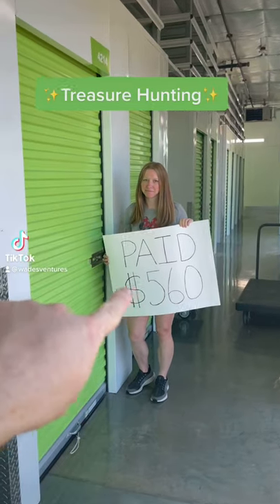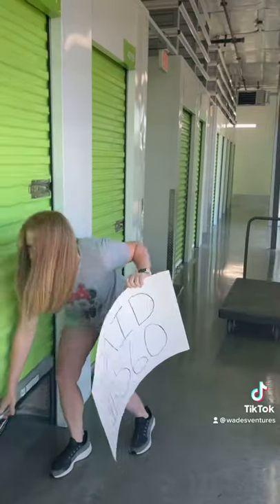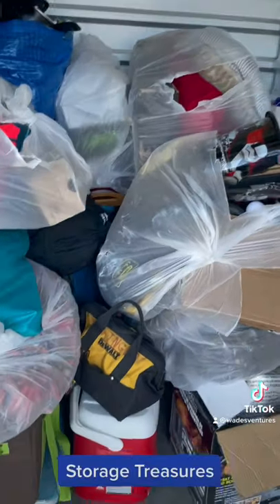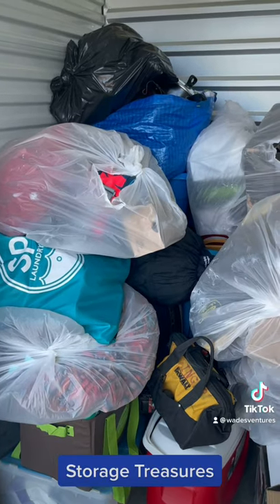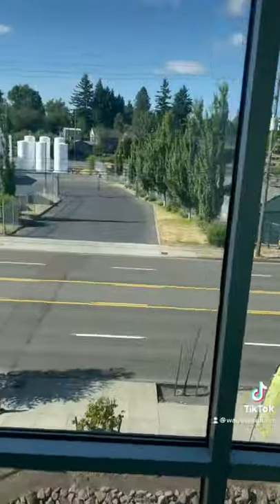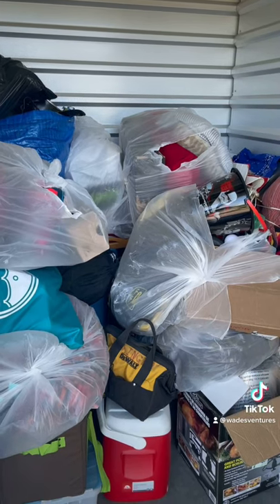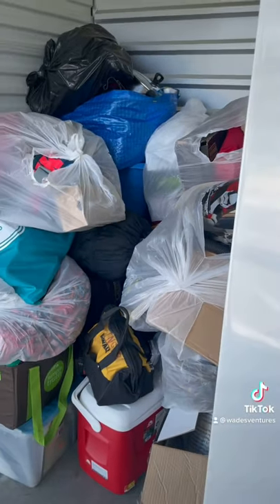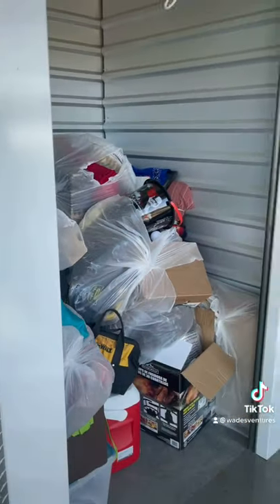Native American Storage Unit